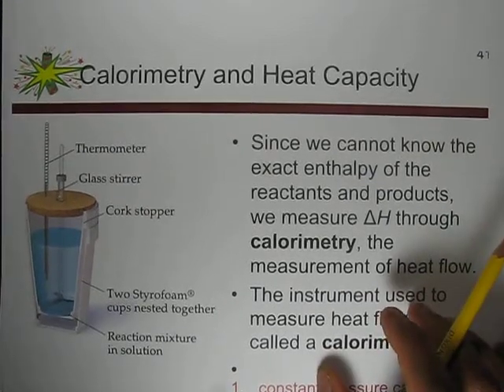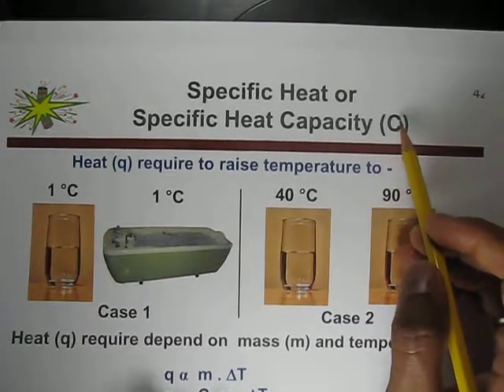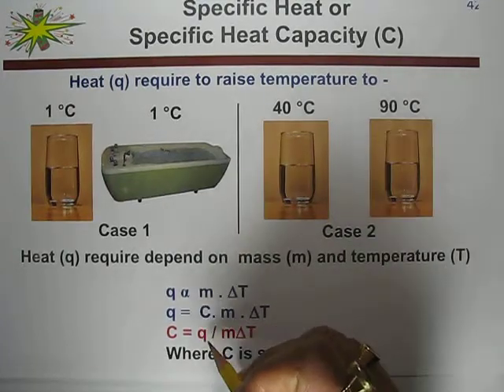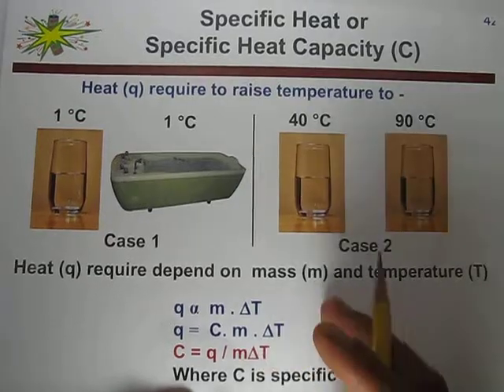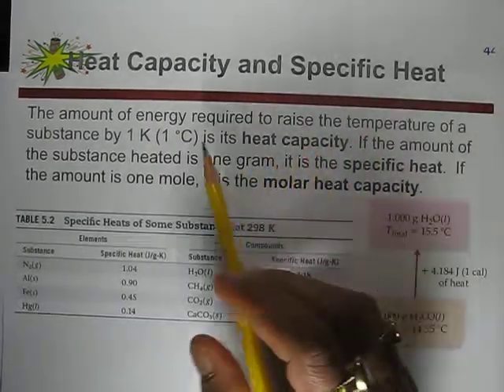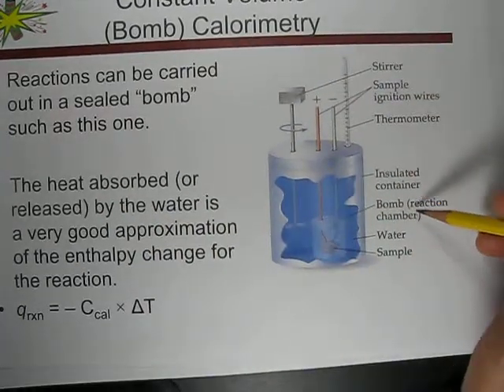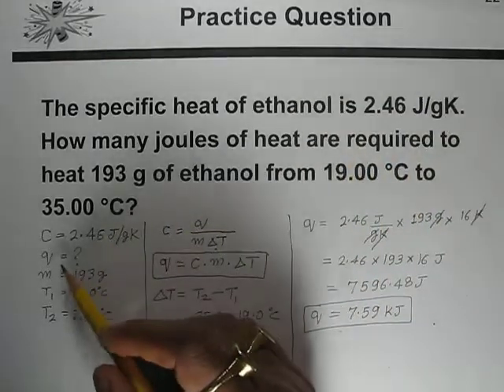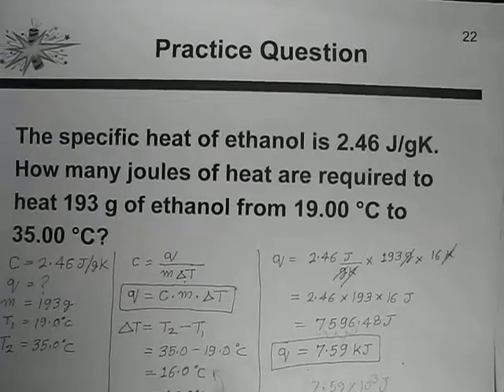Lect-46_Ch5_Calorimetry_Heat Capacity